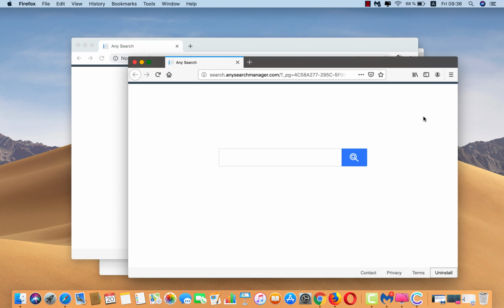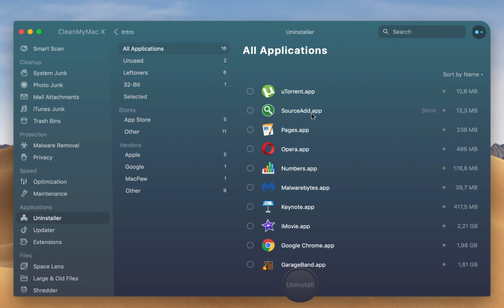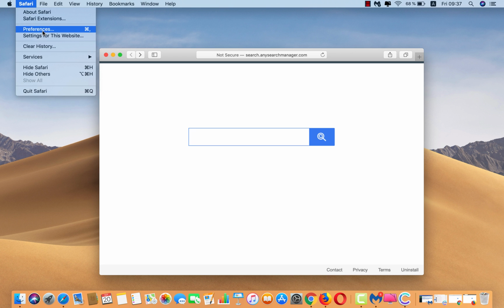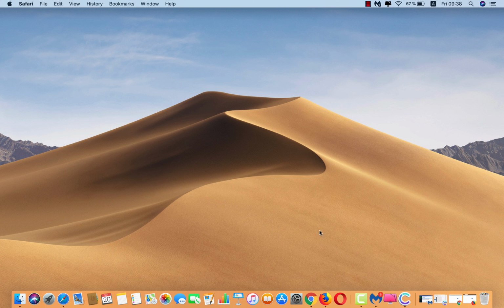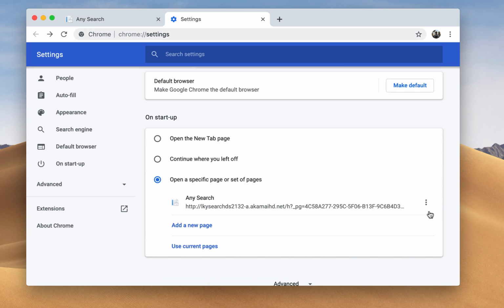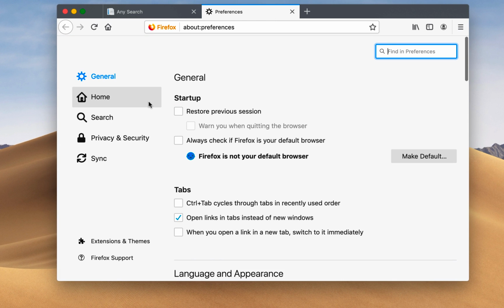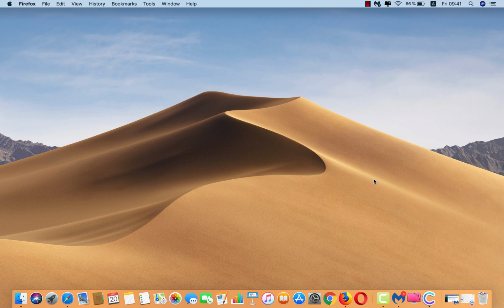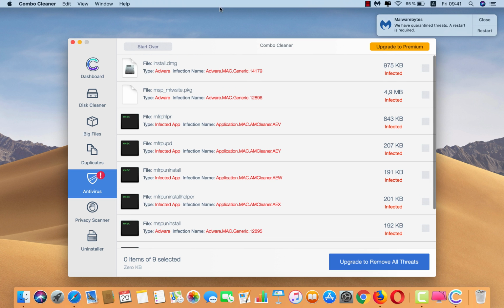How to remove Search.anysearchmanager.com (Mac)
Step-by-step tutorial to remove Search.anysearchmanager.com browser hijacker (Any Search Manager) from Safari, Google Chrome, Mozilla Firefox on macOS and reset browser settings.